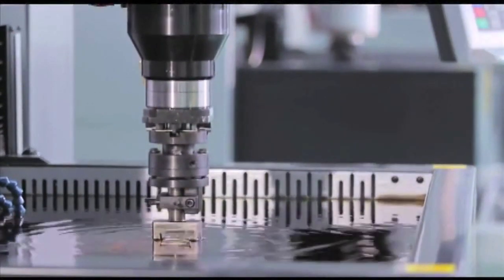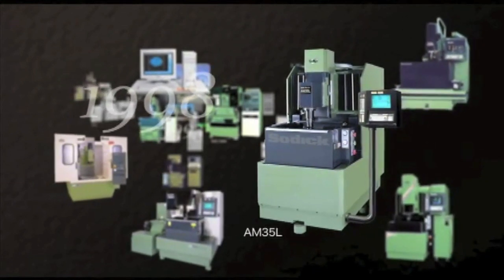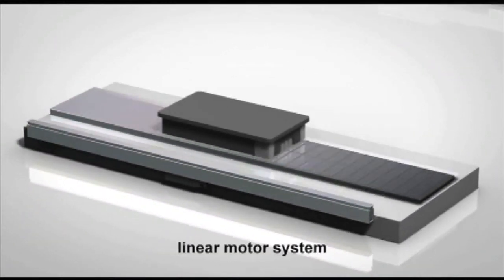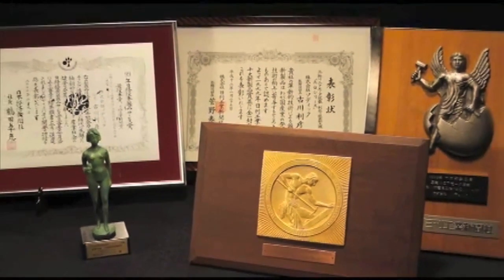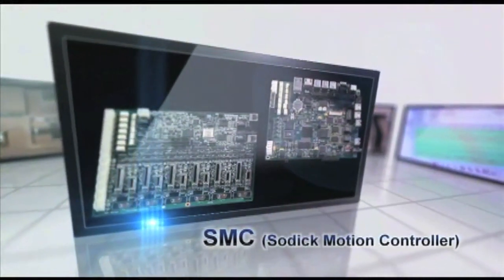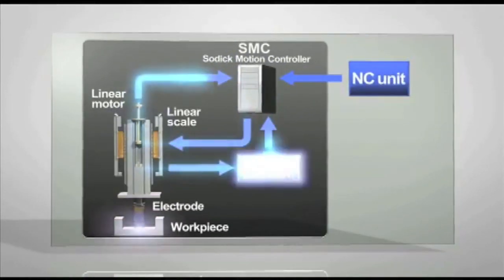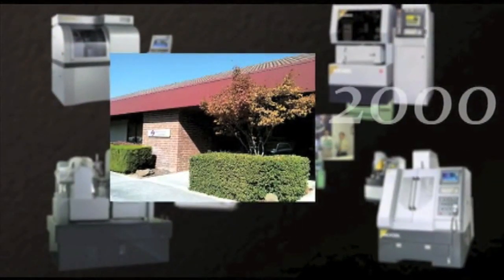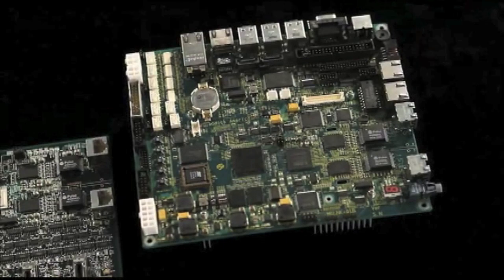Sodick's Linear Motor Drive and Motion Controller Development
This video explains the relationship between Sodick's linear motor drives and its motion controller.

When Sodick switched to linear motor drives in 1998, they also switched from motor drivers to a motion controller which maximized the speed and acceleration of the linear motor drives.